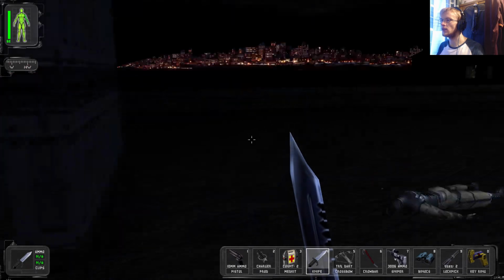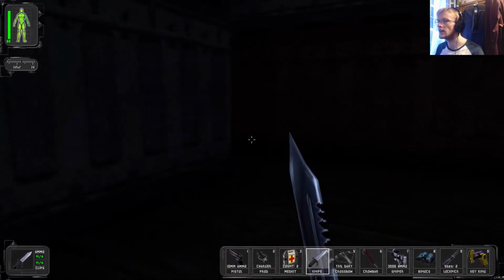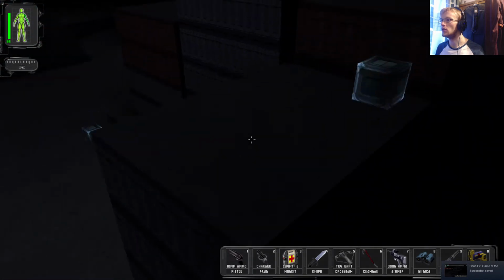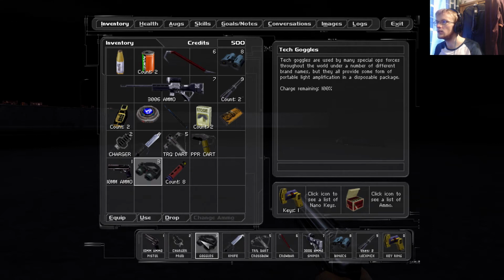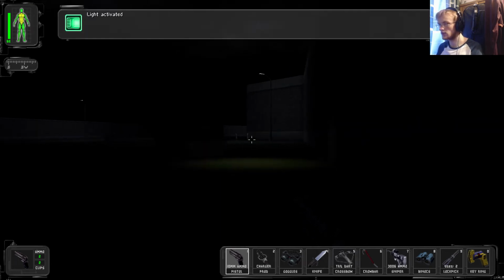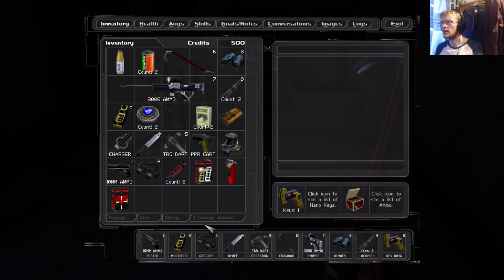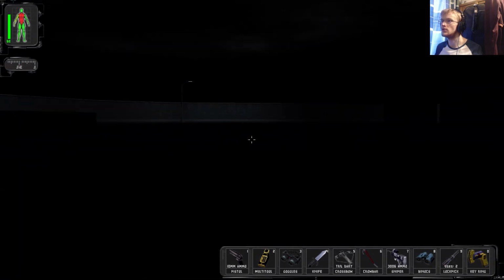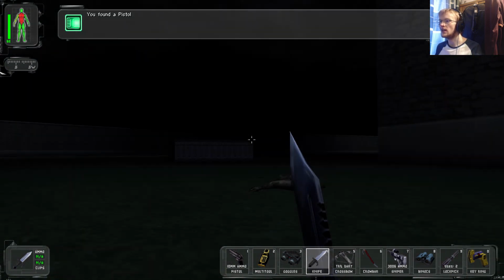Let's Play Deus Ex Part 4: Clearing the Statue Grounds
This is my Let's Play of Deus Ex, an Action RPG developed by Ion Storm and published by Eidos Interactive

Come and join us on Reddit, for discussions, game suggestions, tips, and a bit of fun!

Intro credits:

    Lens flare stock by Shahadat Rahman via mediamilitia.com - Licensed by Media Militia